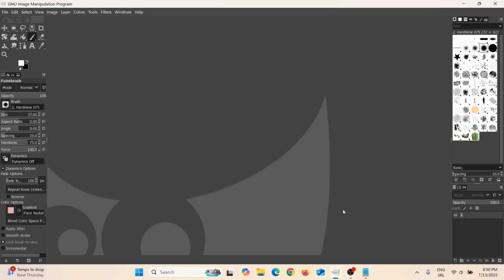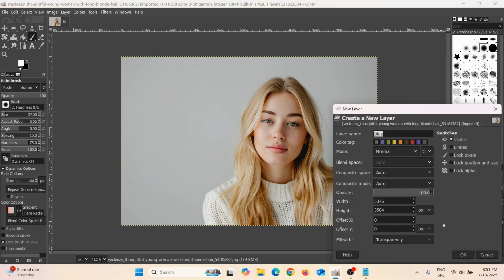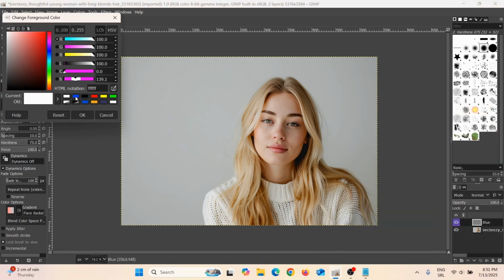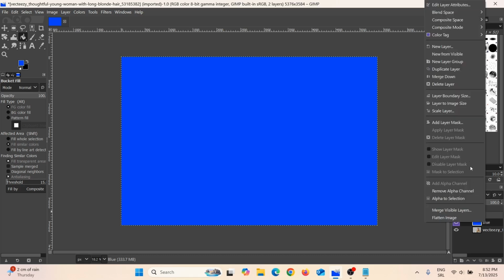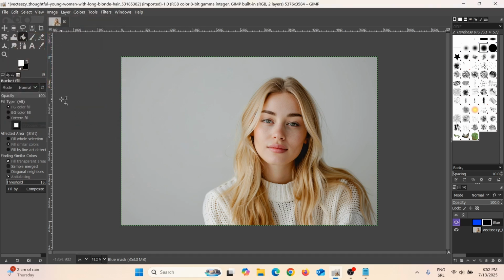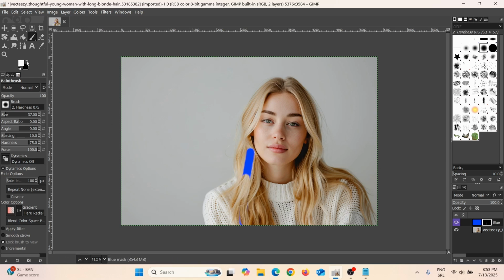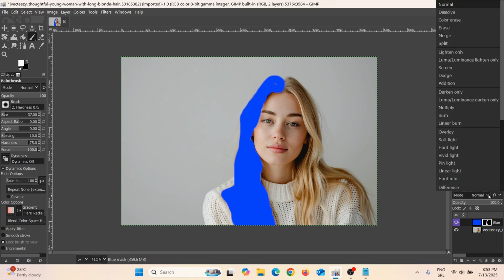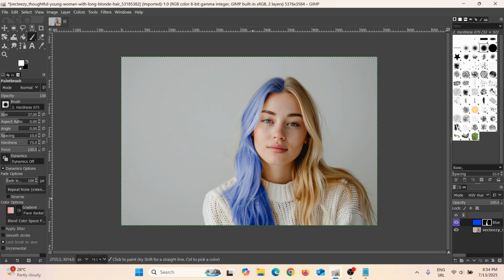How to change the color of the hair in GIMP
In today's video I will show you how to change hair color in gimp. This is easy to do, you just need to follow these simple steps.